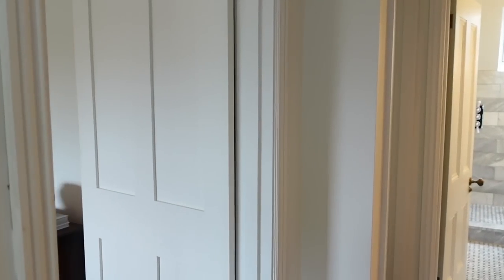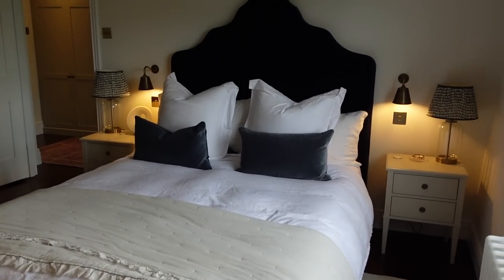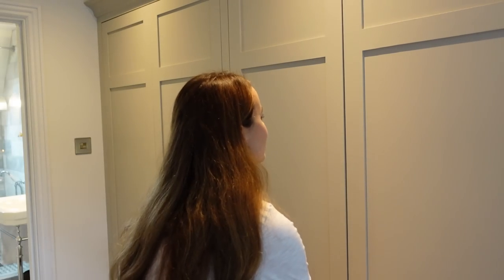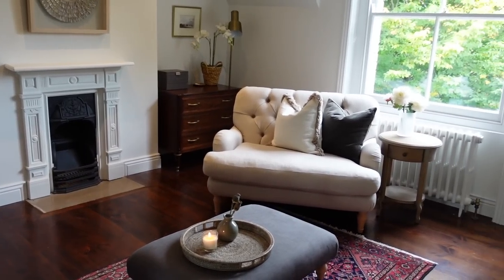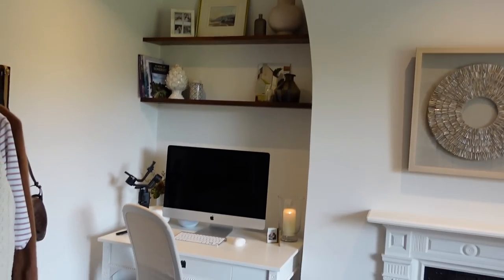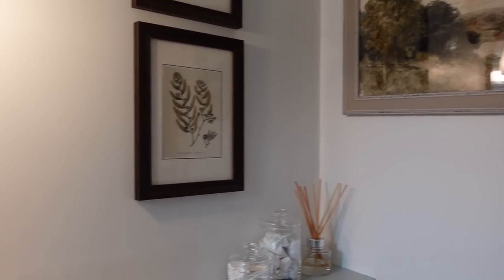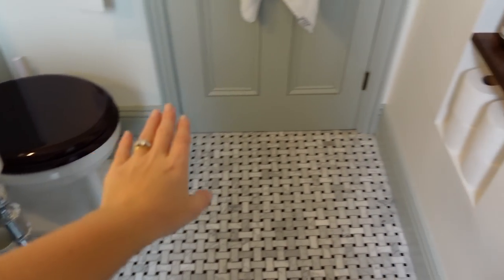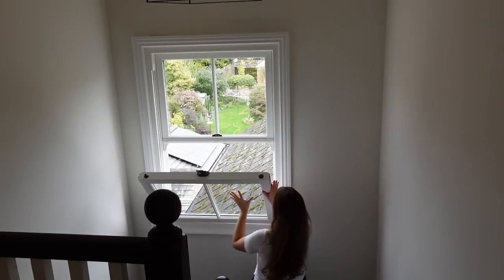HOME TOUR BEFORE & AFTER RENOVATION (TOP FLOOR) | Laura Melhuish-Sprague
HOME TOUR BEFORE & AFTER RENOVATION (TOP FLOOR)

ITEMS MENTIONED:

PAINT:
Walls: Fired Earth Bianco
Woodwork Paint: Fired Earth Dover Cliffs

Bedroom:
Bed: (King size Ottoman in the colour Atlantic) {PR discount}

You can also shop my outfits on the @LIKEtoKNOW.IT app - Laura Melhuish-Sprague